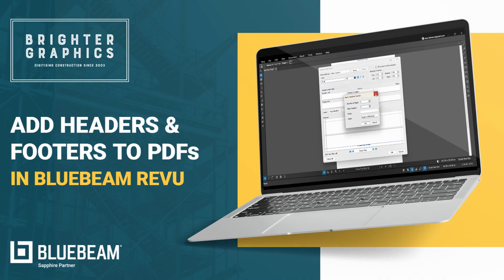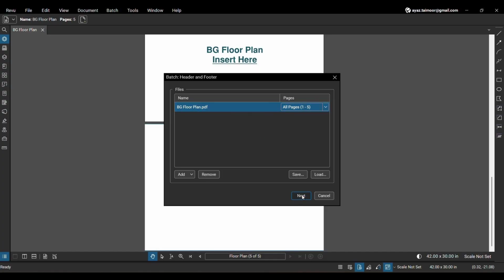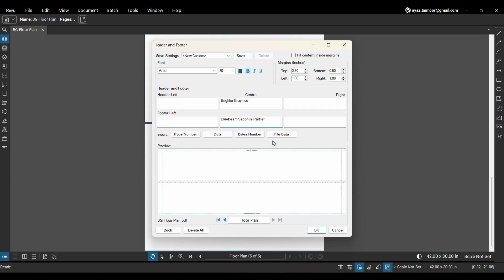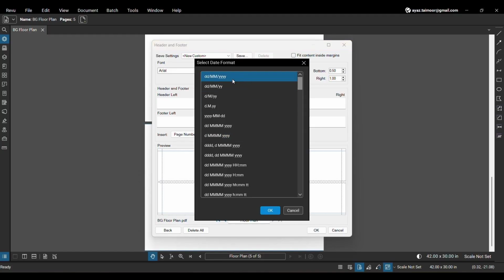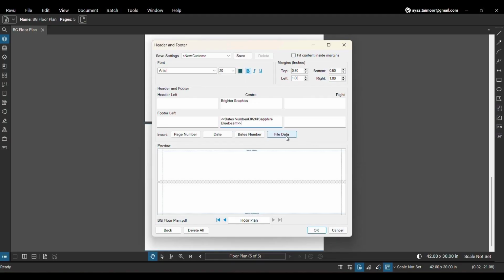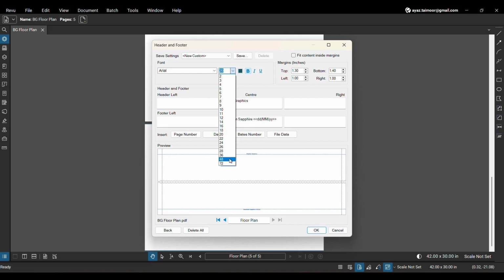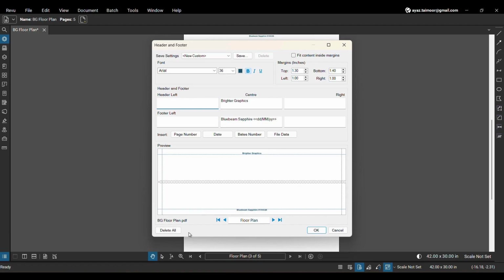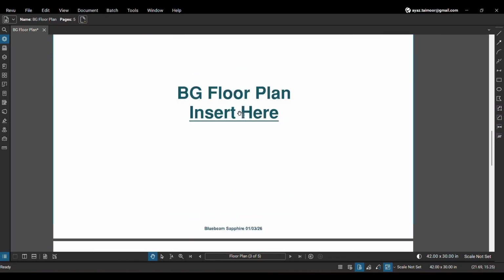How to Add Headers and Footers to Your PDFs in Bluebeam Revu 21 | PDF Headers and Footers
Adding headers and footers to your PDFs is a quick way to bring consistency and professionalism to your documents. In Revu, you can include page numbers, dates, document titles, your company name, and even your metadata from document properties in your PDF’s headers and footers.

Watch this short video tutorial from our Revu Document Management series to see how, with a few steps, you can turn your plain PDF into something more polished, readable, and structured.